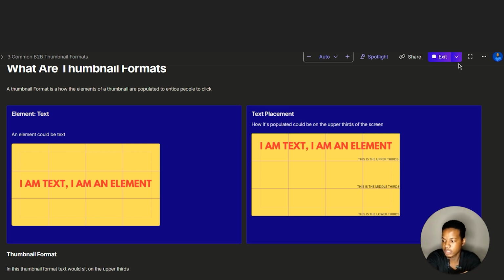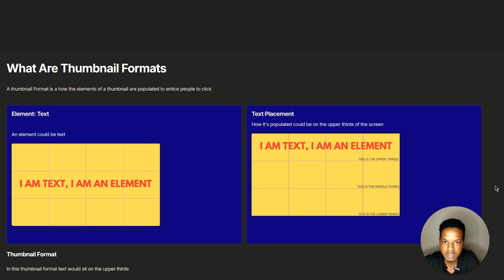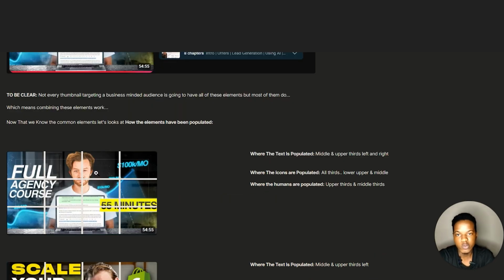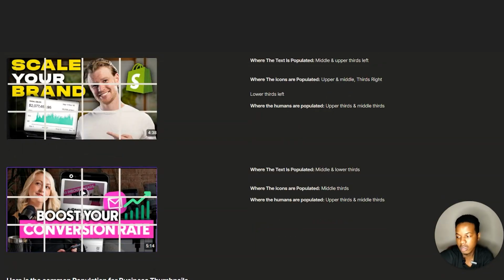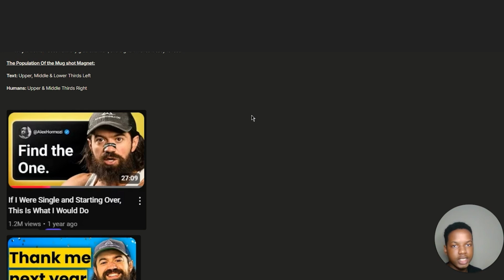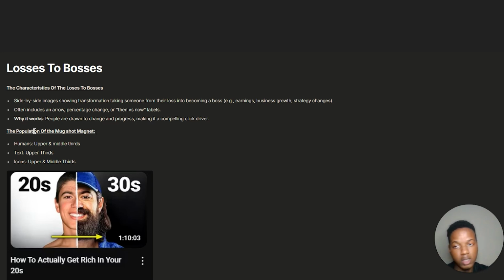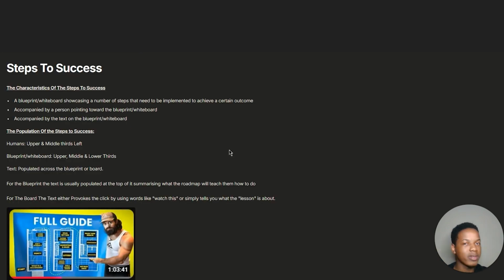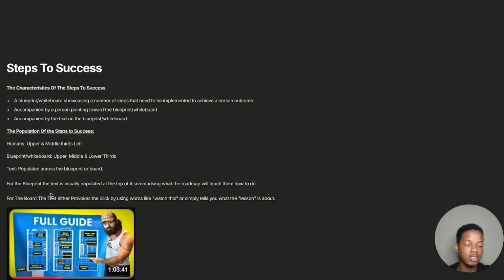The Best YouTube Thumbnails (From 200+ I Studied)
Want to boost your YouTube channel's clicks?

In this video, I show you the best 3 YouTube thumbnail formats every business owner should use.

Whether you're a beginner or already running a business, you'll learn a simple YouTube thumbnail tutorial that covers how to make thumbnails for free.

Discover top tips on how to make YouTube thumbnails as a business owner, including popular business YouTube thumbnails that really work.

Watch now to see what are the best YouTube thumbnails for a business owner and start creating scroll-stopping thumbnails today!